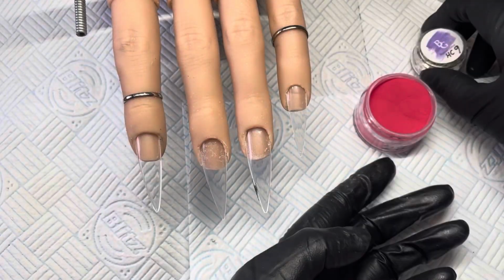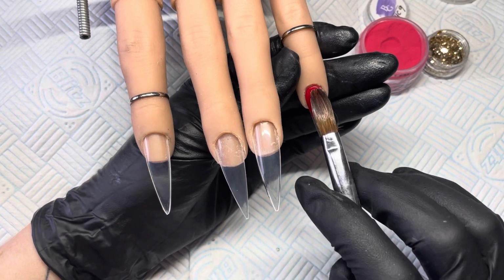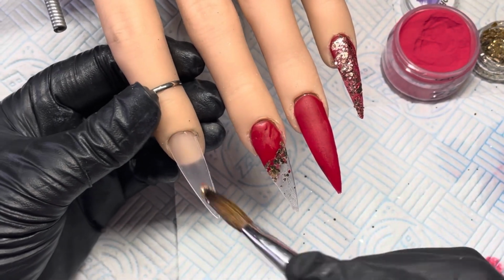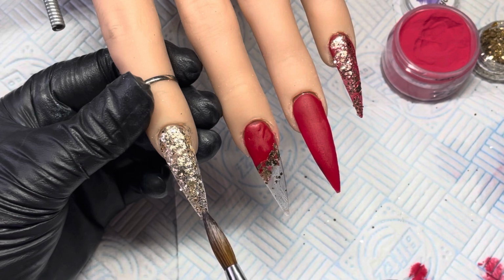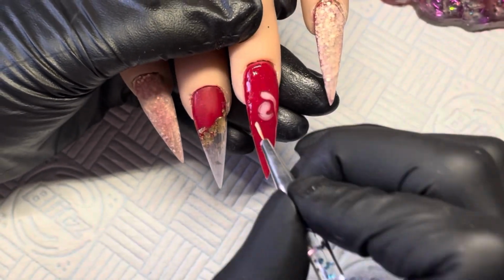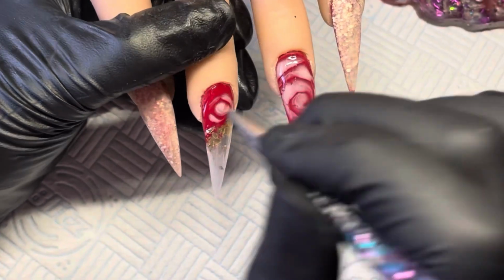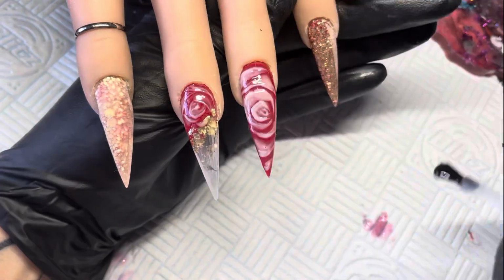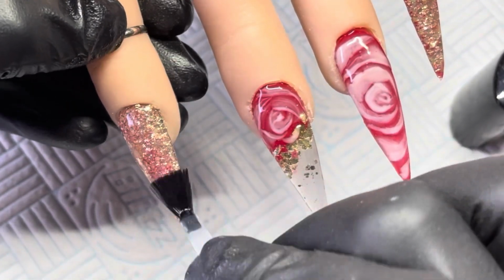Blooming Gel Rose - Encapsulated Glitter And Acrylic - Nail Tutorial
Blooming Gel Rose Over Acrylic Nails

Hi guys ,

I upload nail tutorial videos on wednesdays and Sundays and sometimes a sneaky one too 😁

B B yyyyeeeeeee 💜xox 💜